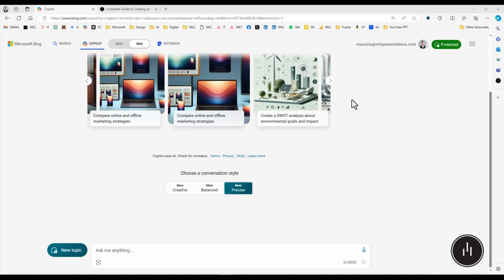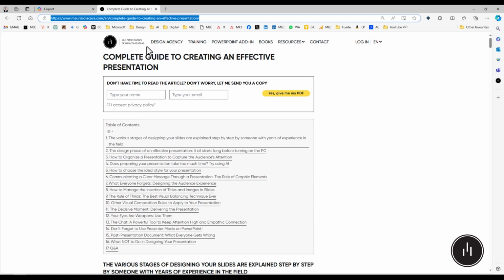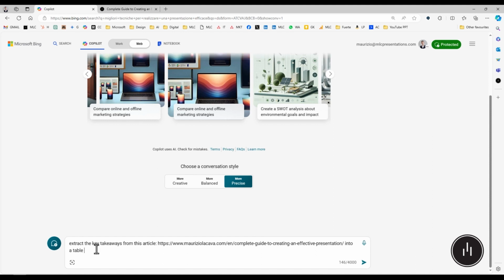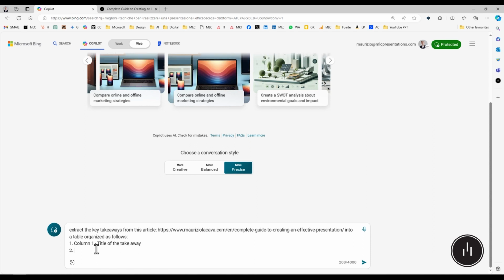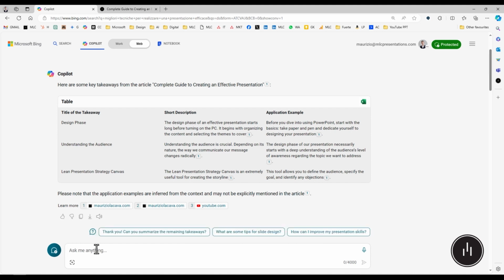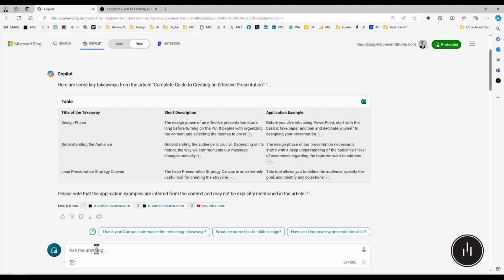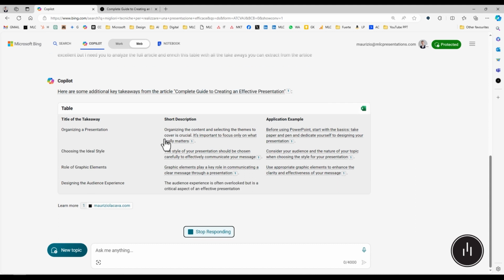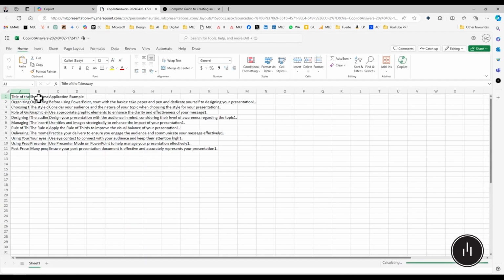3.2 Prompting for tables